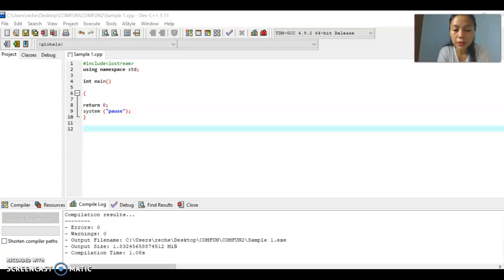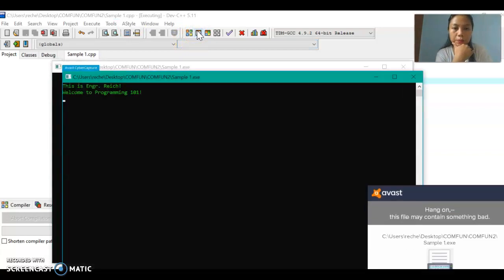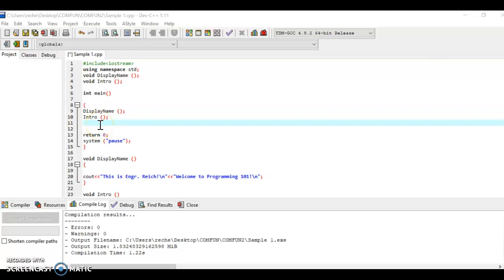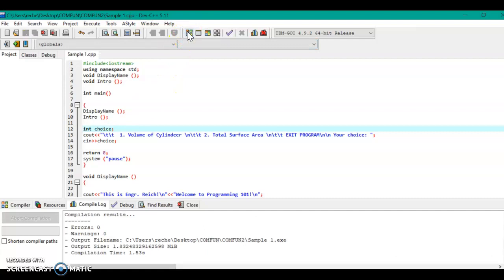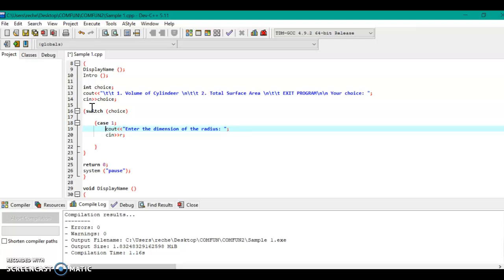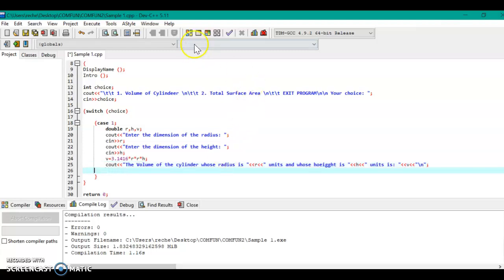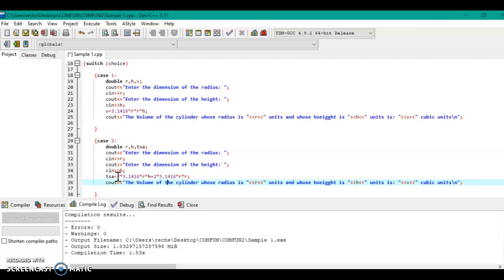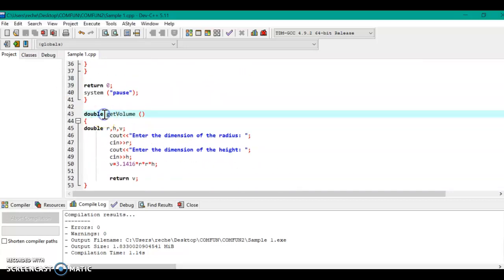Programming 101 Void, VR and Switch